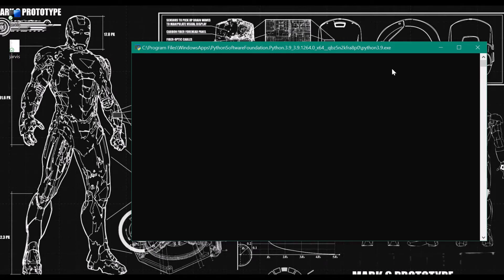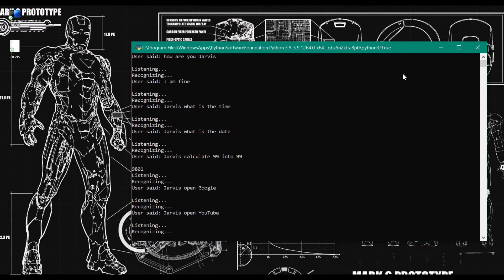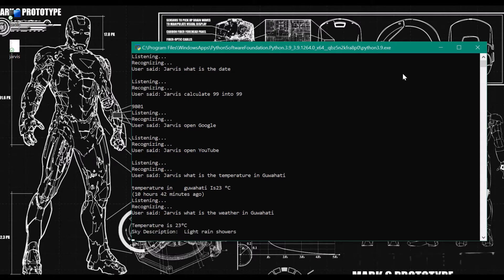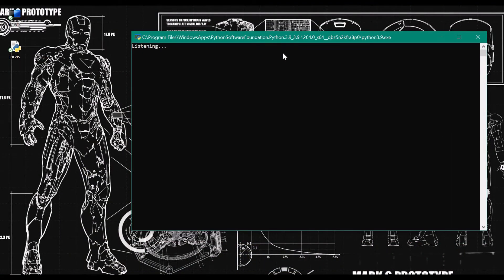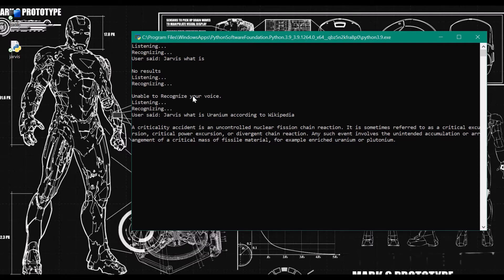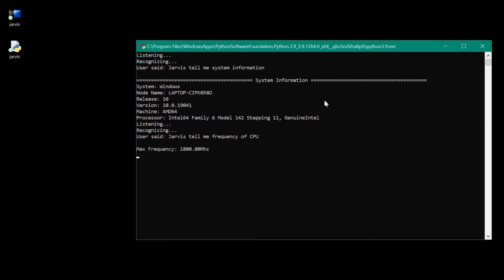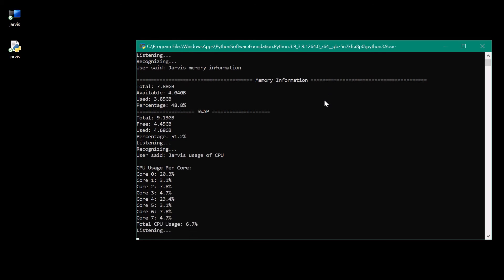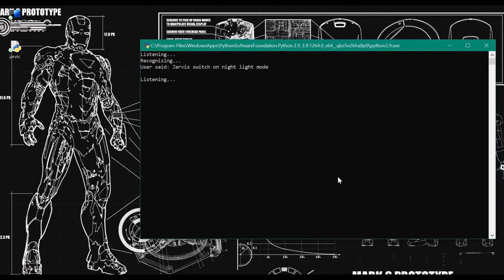Quick demo of Jarvis AI build in Python programming Language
This video is a trailer of an artificial intelligence software which can be developed using python programming language ..